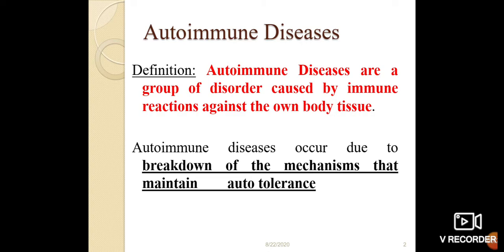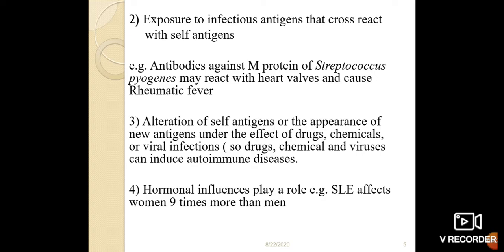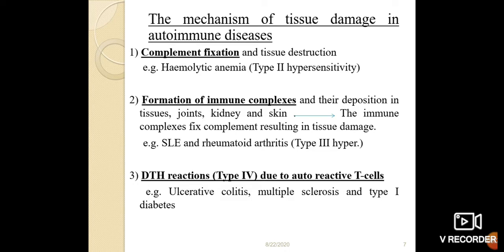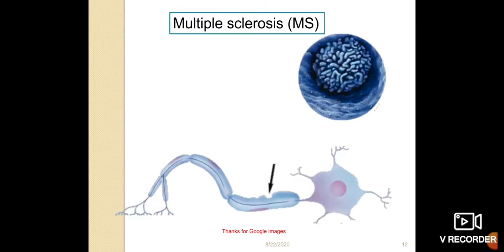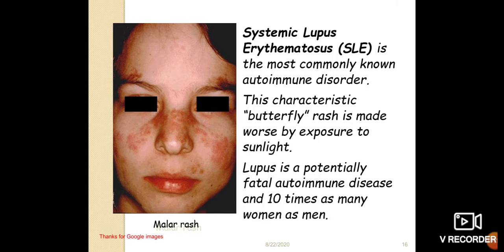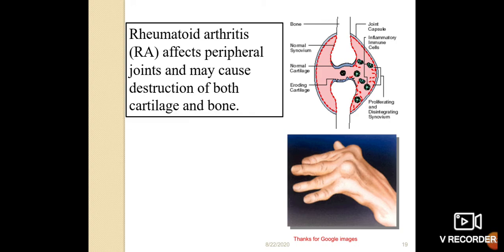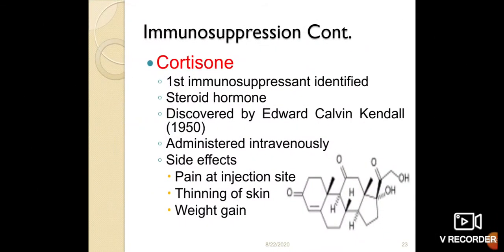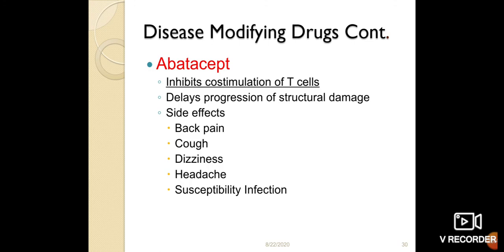Autoimmune disorders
Video from Dr. H.A